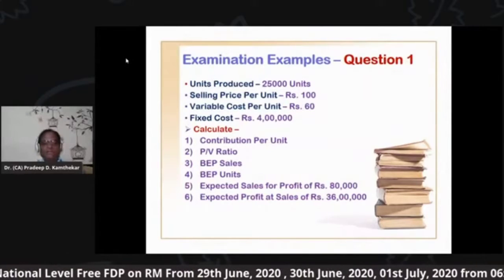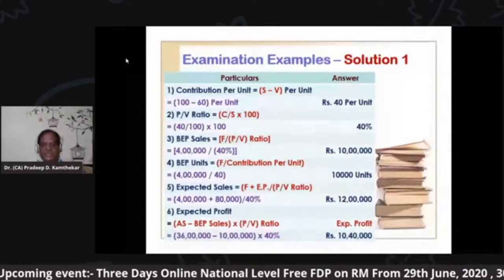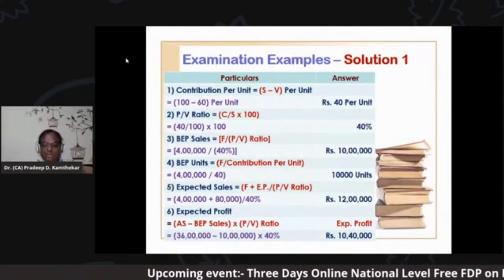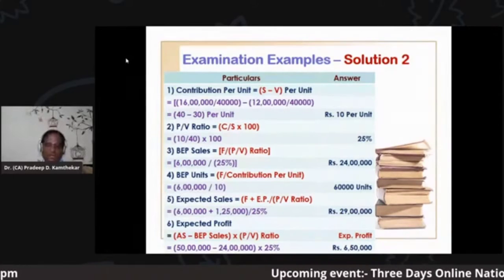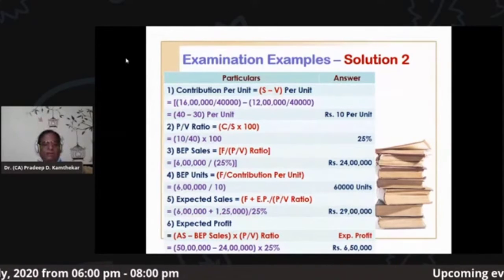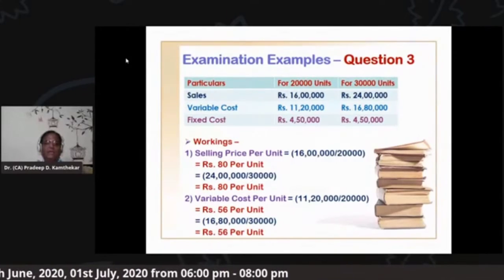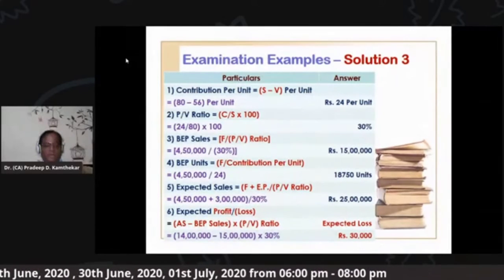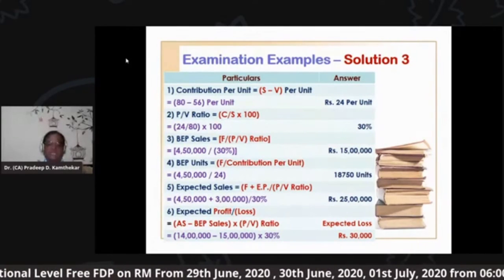Problems and Solutions under Marginal Costing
Problems and Solutions under Marginal Costing where Selling Price, Variable Costs and Fixed Costs are given directly or indirectly, to calculate Contribution Per Unit, Profit/Volume (P/V) Ratio, Break-Even Point Sales in Rupees and Units, Margin of Safety (M/S), Expected Sales to have desired Profit and Expected Profit as given Sales - Dr. (CA) Pradeep D. Kamthekar